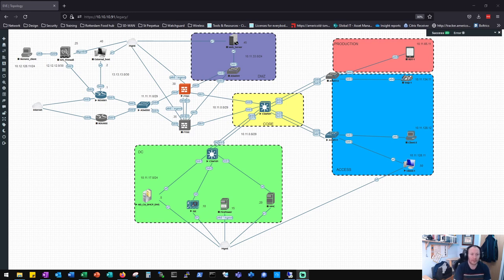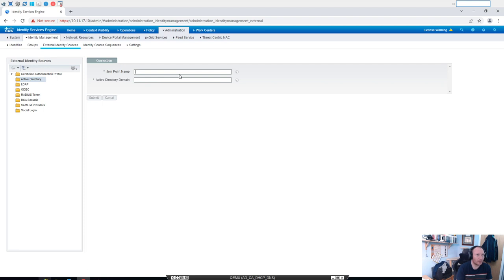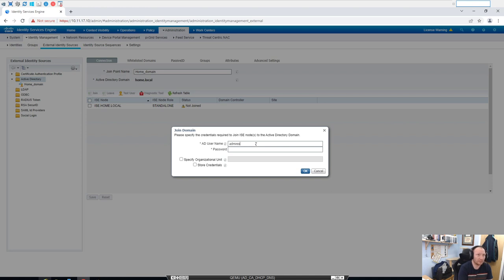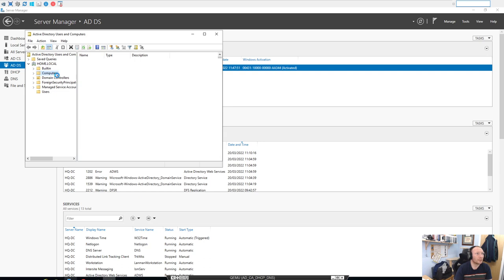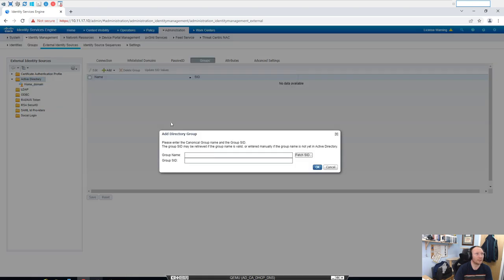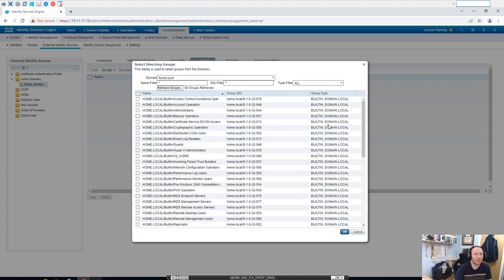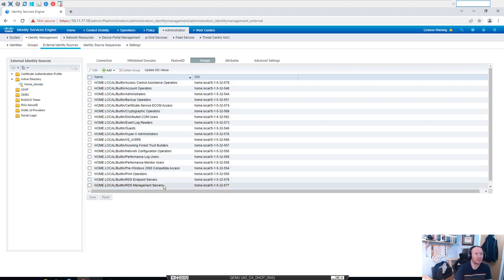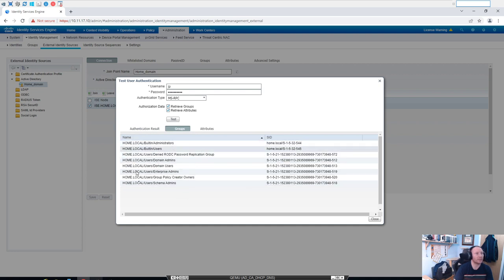HQ Lab Video 15 Adding AD connector to ISE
Here we add AD to ISE so that we can start to create policy based on AD group membership